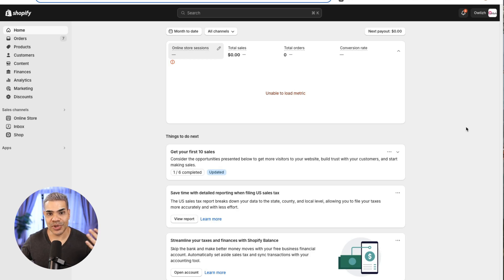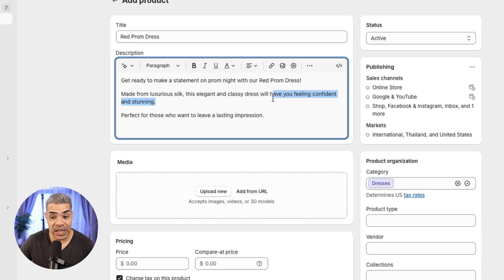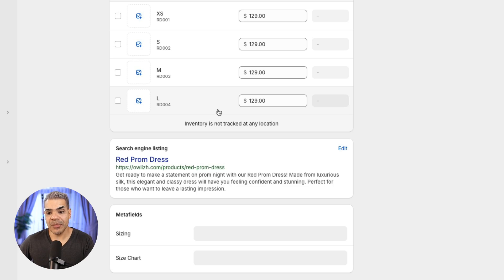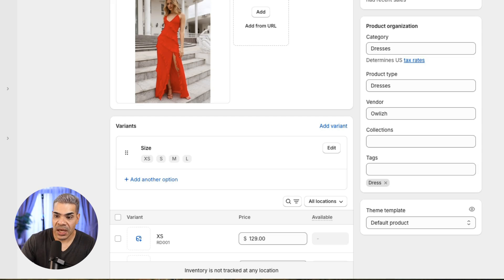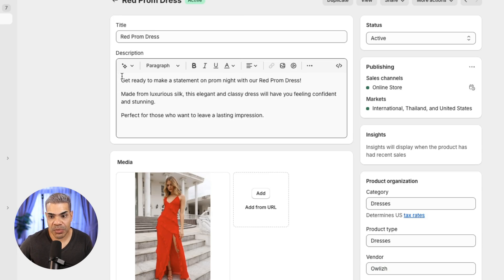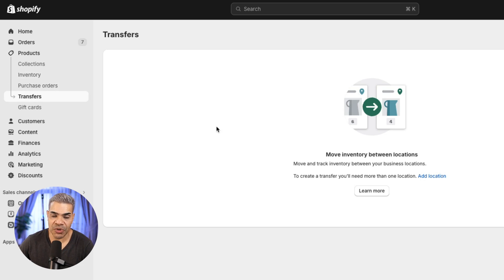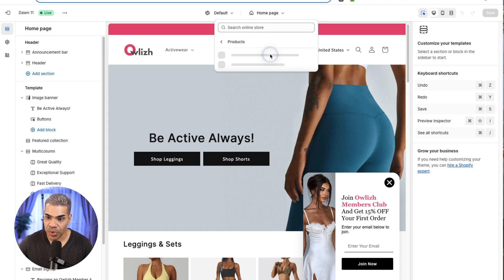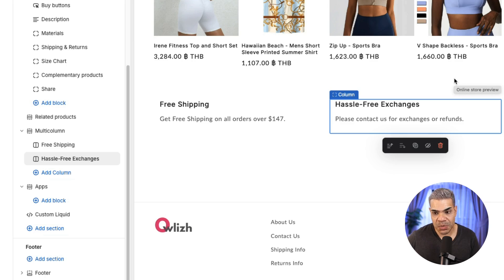How To Add Products on SHOPIFY | Easy Step By Step Tutorial (for Beginners)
Take control of your business.